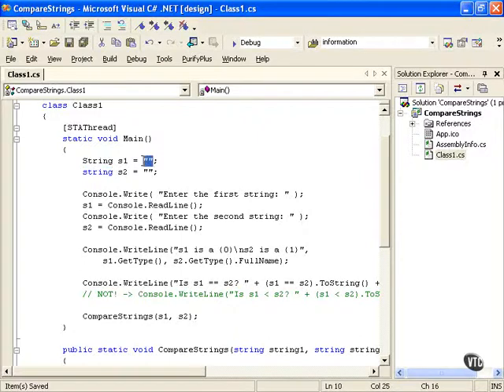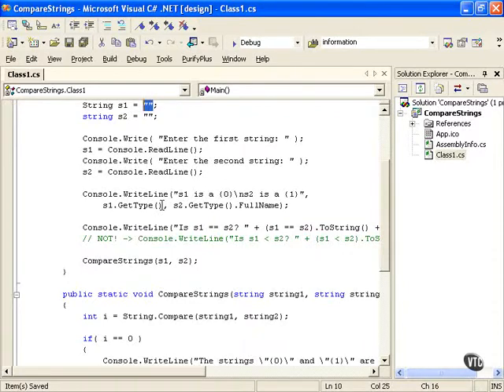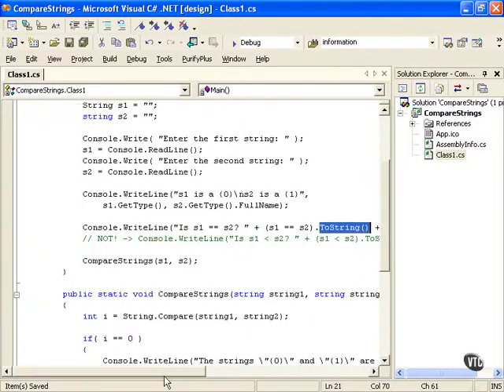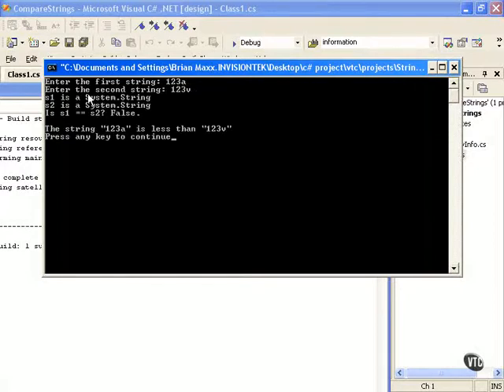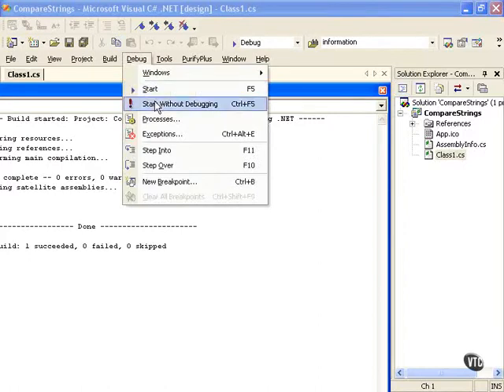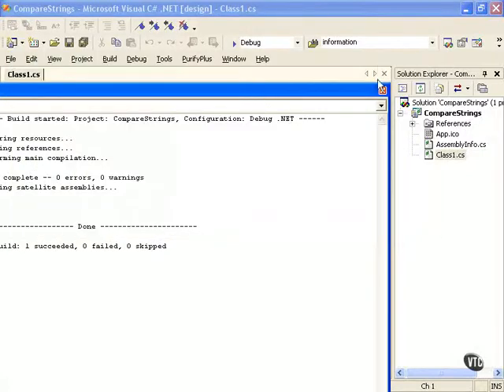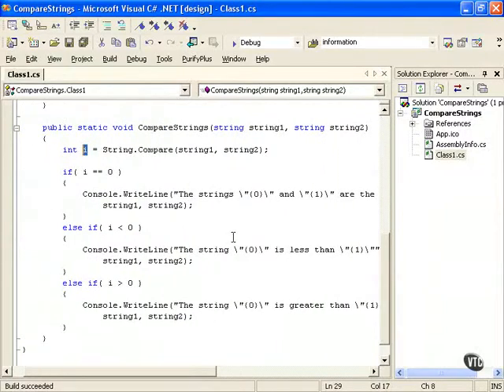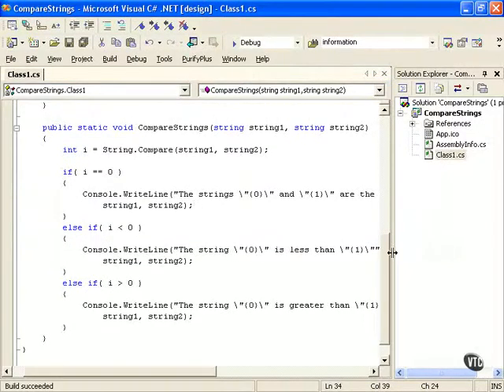C# From A to Z - Lesson 39: GetType - Compare - Equality